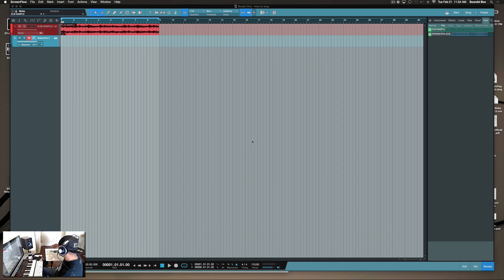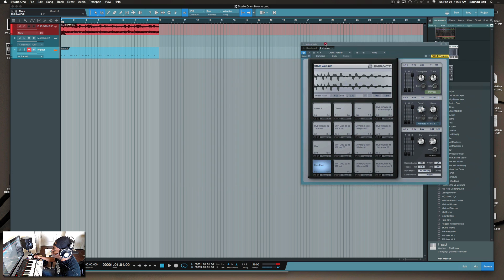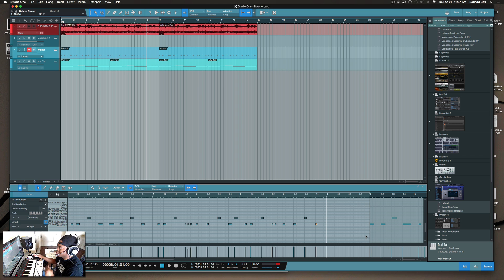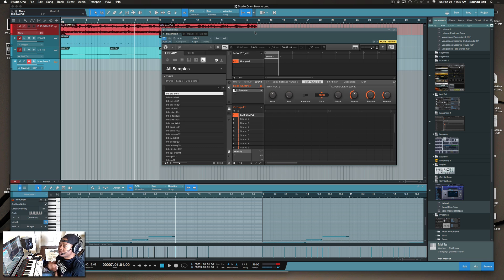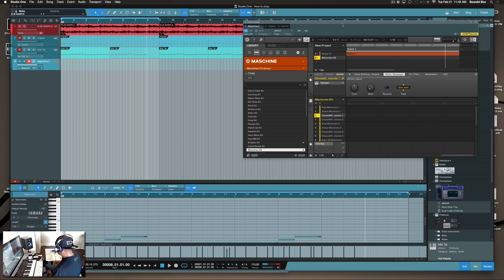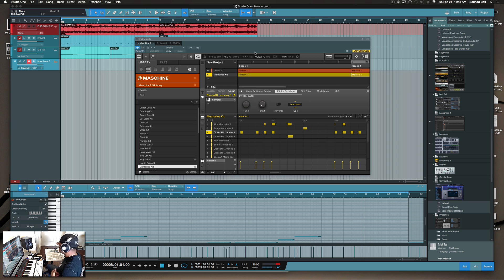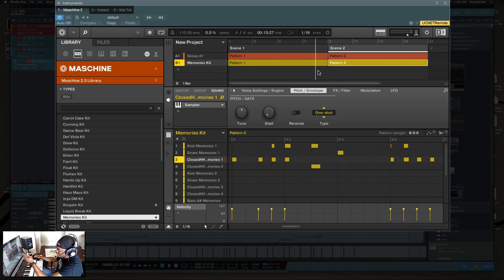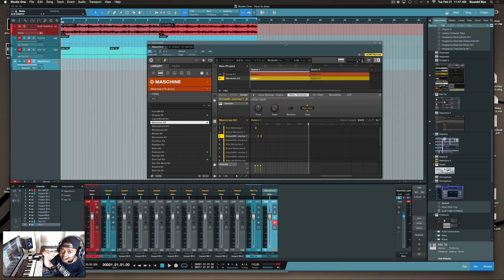How To Make Beat Drops In Studio One & Maschine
Making your beat drop technique.